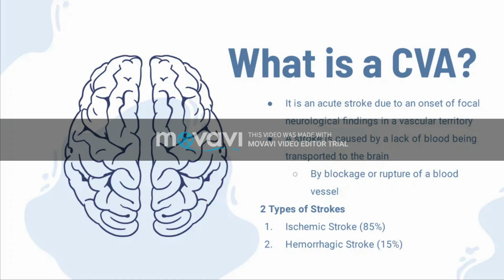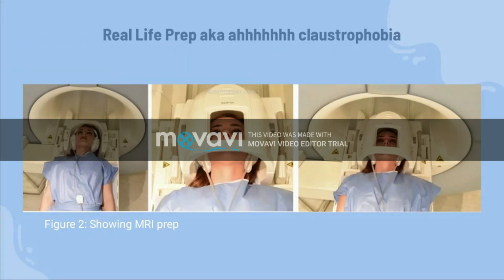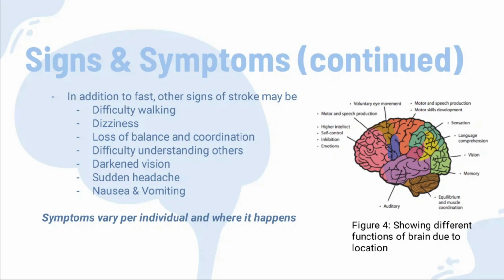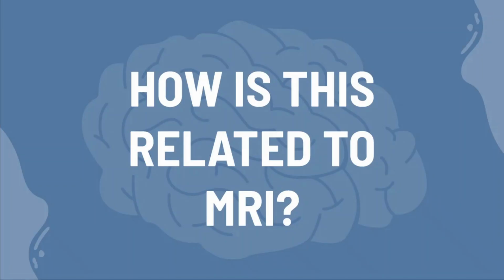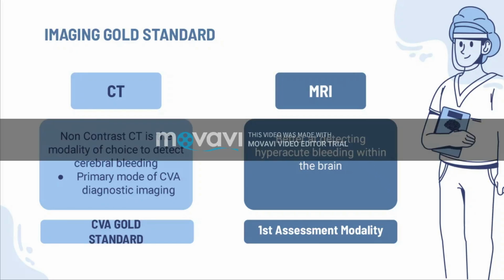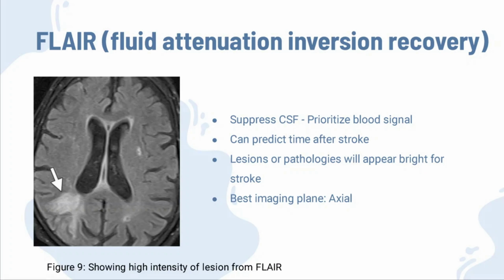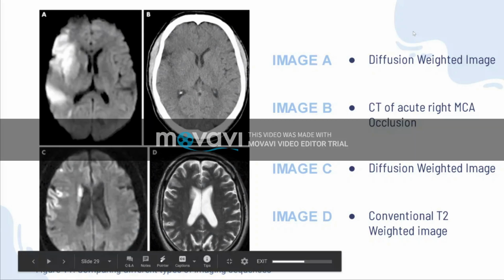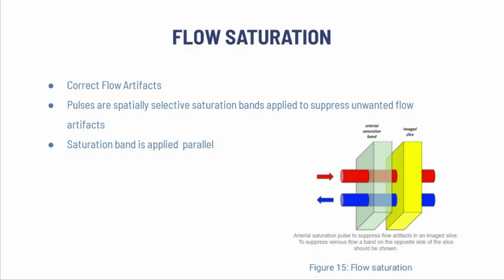CVA - sorry for watermark